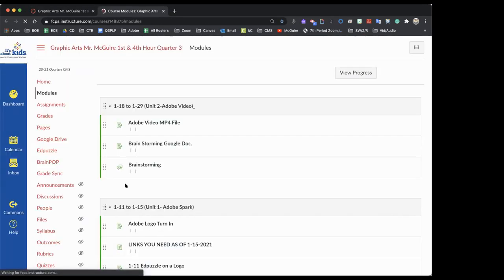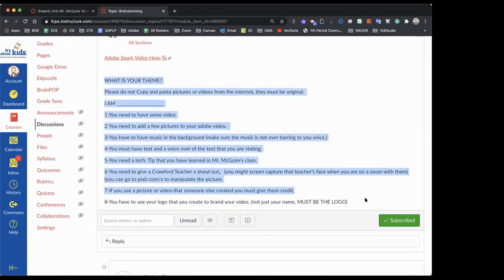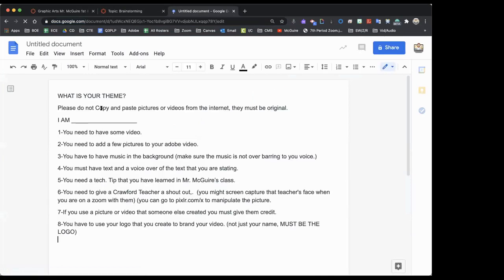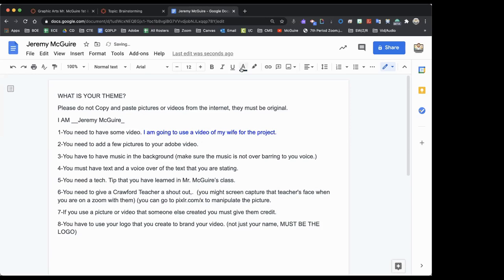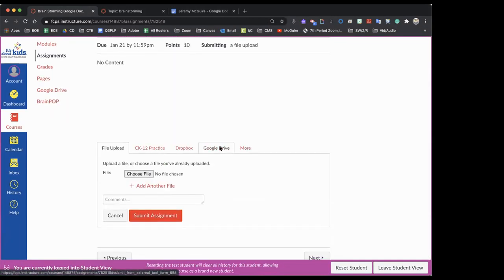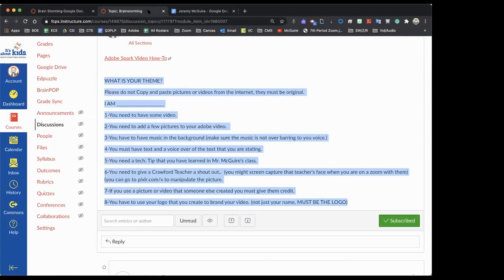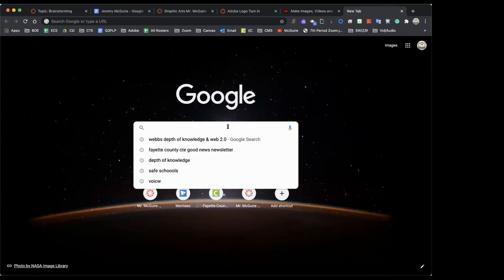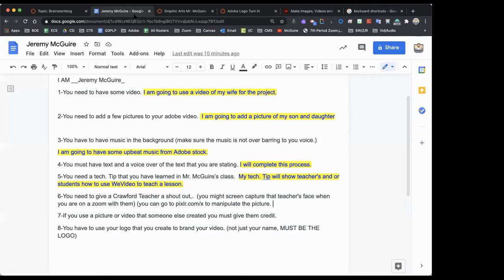Adobe Video Brainstorming Assignment (10 points)